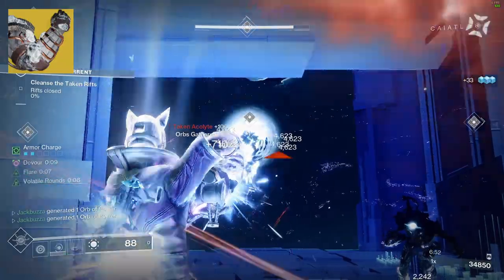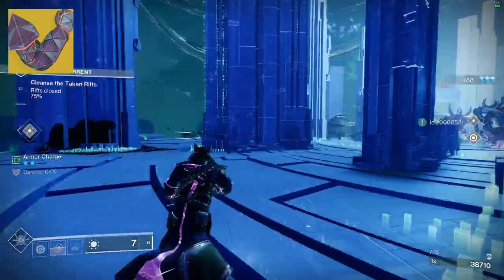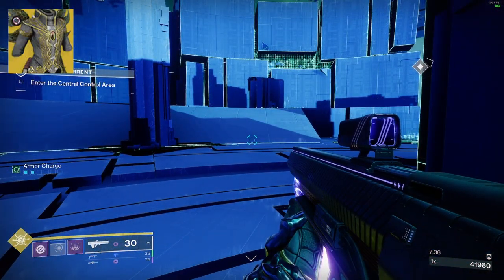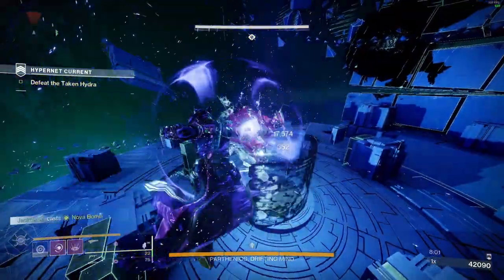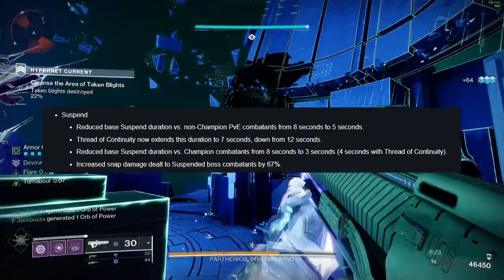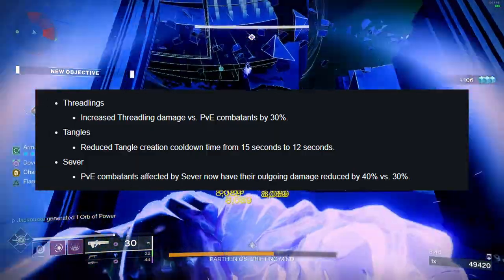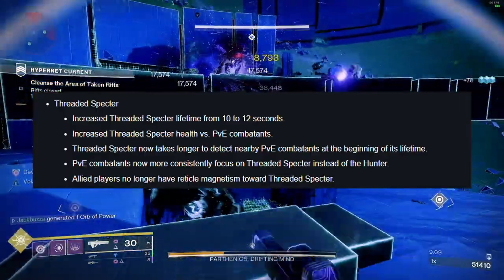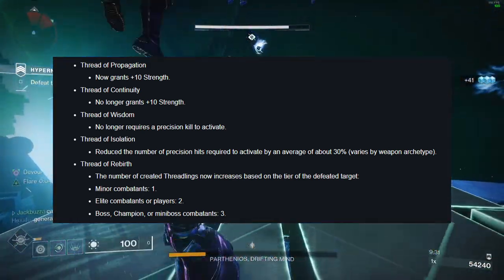Bungie are Changing WHAT in DESTINY 2? [Destiny 2 Season 22 Changes]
in the latest season 22 exotic change update blog, bungie revealed MASSIVE exotic changes coming in season 22.

WHAT are bungie changing in Season 22? Lets take a look in This quick Destiny 2 video

Jackbuzza is a Twitch Streamer, Twitch Partner and Tiktoker, he posts a variety of guides, skits and gameplay. You can find him gaming and chatting over on Twitch

This video is similar to Datto and Falloutplays in parts and heavily influenced by Aztecross and Plunderthabooty

save 25% on your own game server with shockbyte